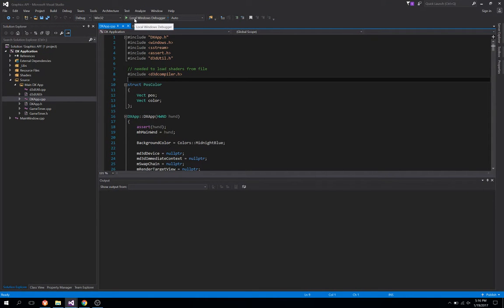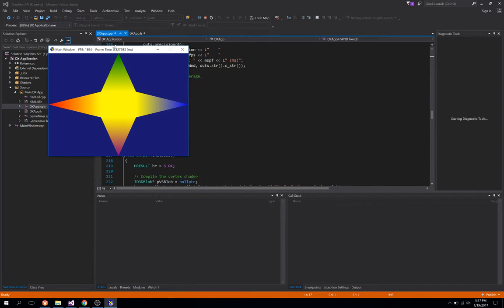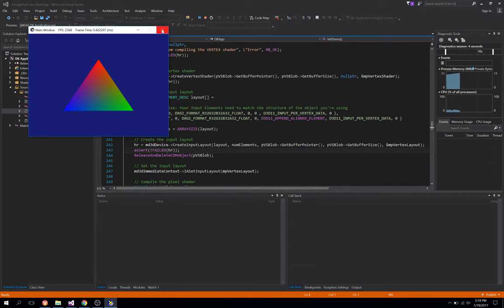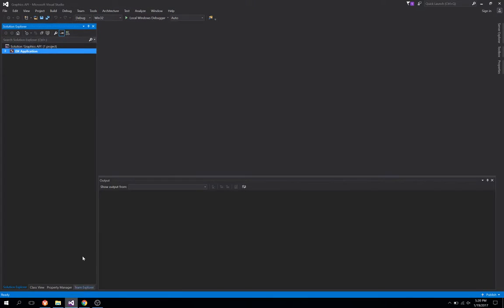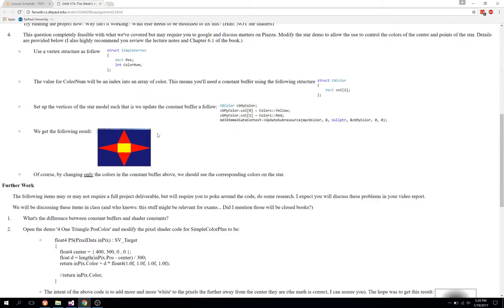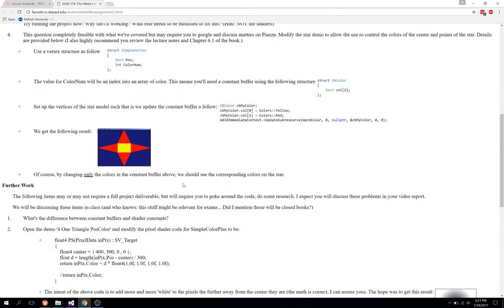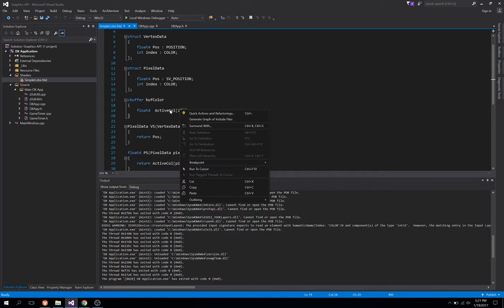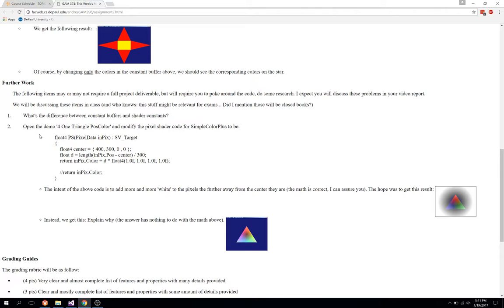Graphics Homework 2